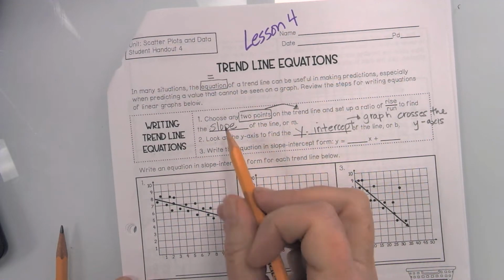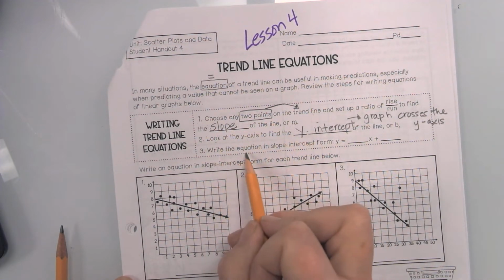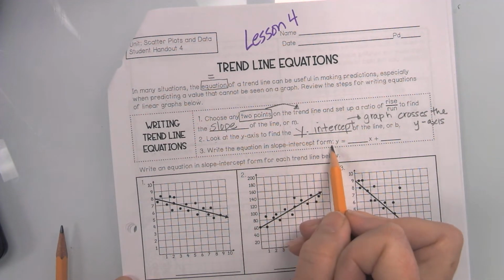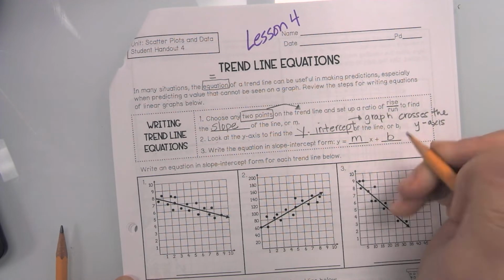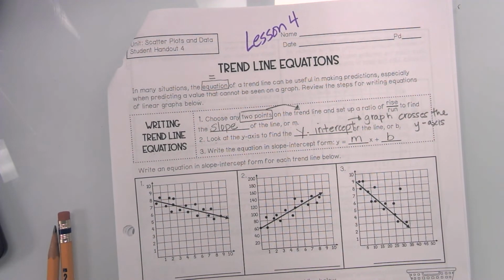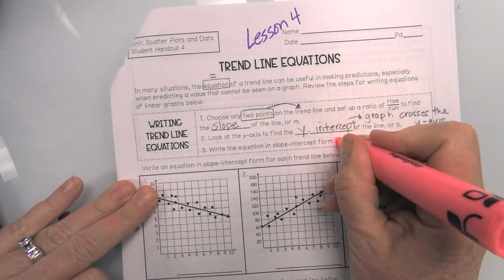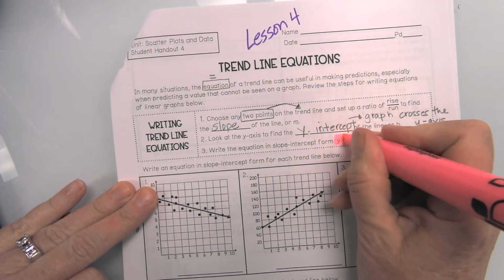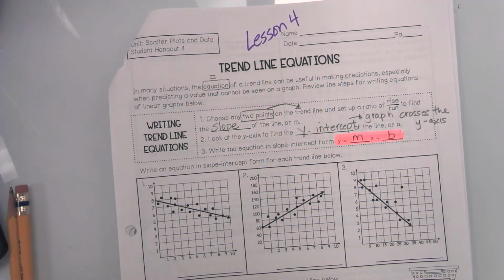Lesson 4 - Equations for Scatter Plots